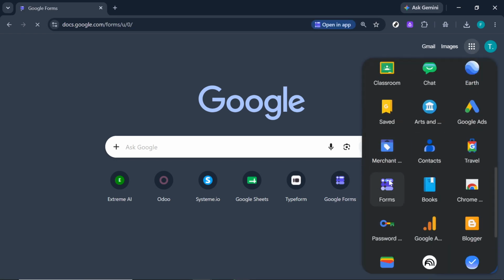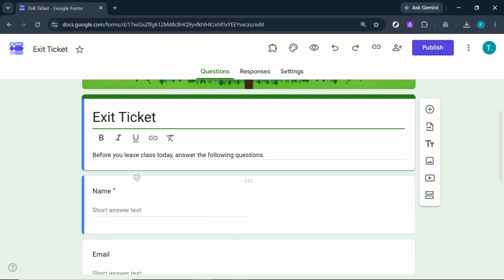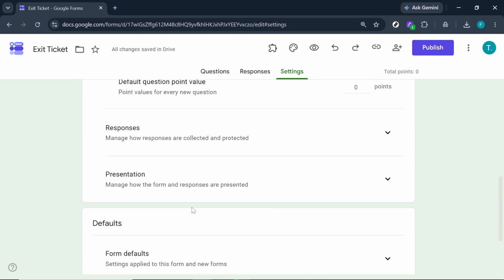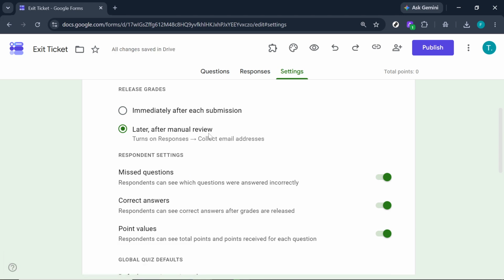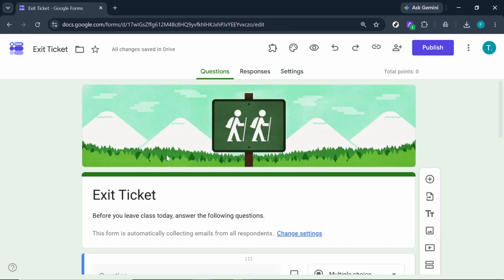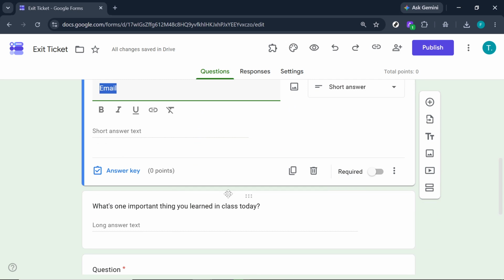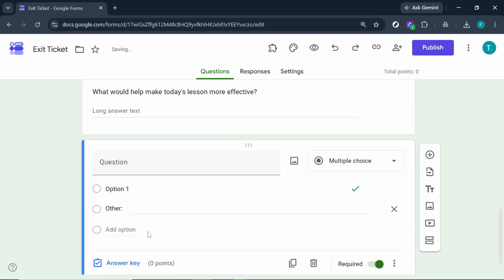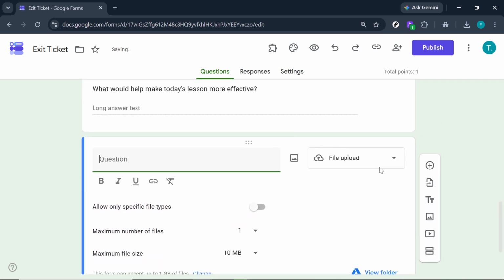How to conduct online exams using Google Forms[2026 Full Guide]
For today's video we cover,How to conduct online exams using Google Forms